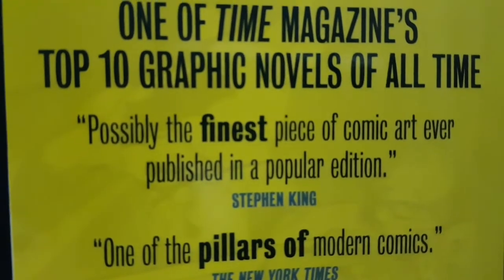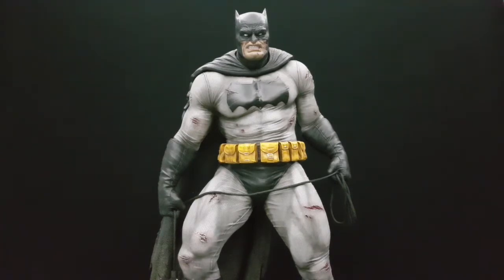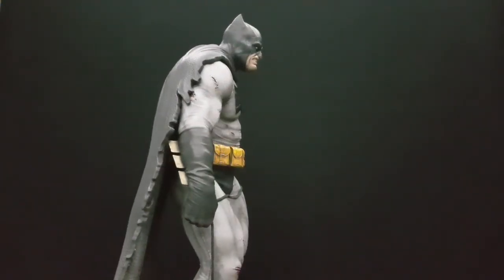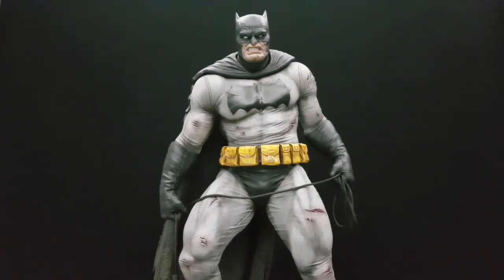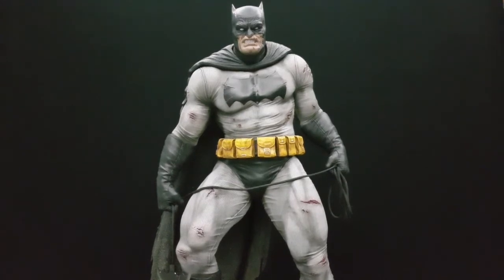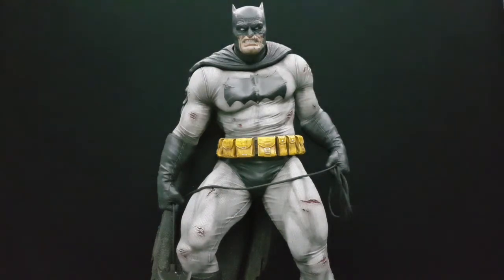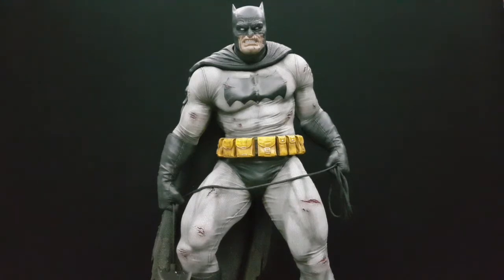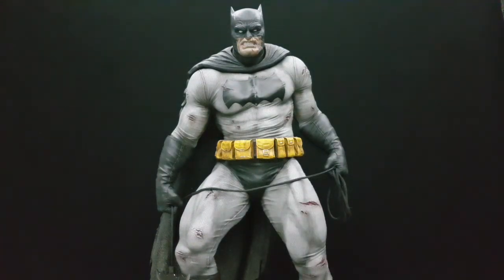Prime 1The Dark Knight Returns Batman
"You don't get it, boy... this isn't a mudhole... it’s an operating table. (KRAKKKKK) And I'm the surgeon."

To celebrate the 30th anniversary of one of the most influential stories ever told in comics, Sideshow and Prime 1 Studio are proud to present The Dark Knight Returns Batman Statue from the undisputed graphic novel masterpiece.

Frank Miller completely reinvents the legend of Batman in this saga of a near-future Gotham City gone to rot, 10 years after the Dark Knight’s retirement. Forced to take action, the Dark Knight returns in a blaze of fury, taking on a whole new generation of criminals and matching their level of violence. He is soon joined by a new Robin—a girl named Carrie Kelley, who proves to be just as invaluable as her predecessors.

But can Batman and Robin deal with the threat posed by their deadliest enemies,
after years of incarceration have turned them into perfect psychopaths? And more important, can anyone survive the coming fallout from an undeclared war between the superpowers—or the clash of what were once the world’s greatest heroes?